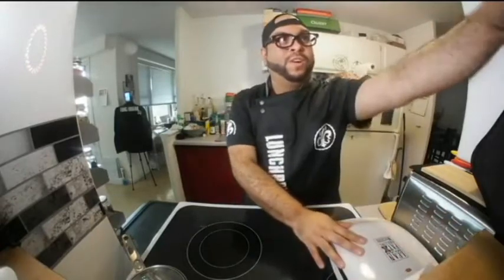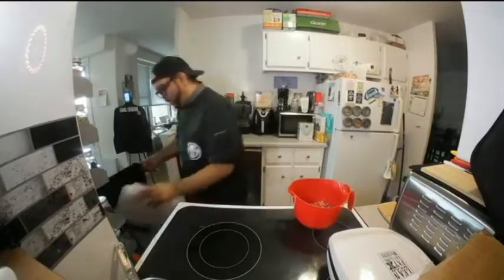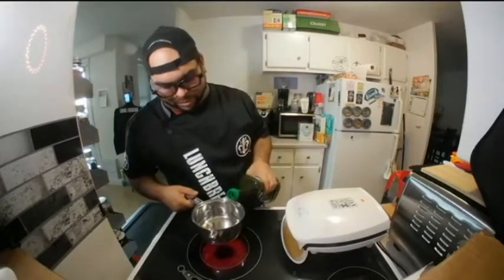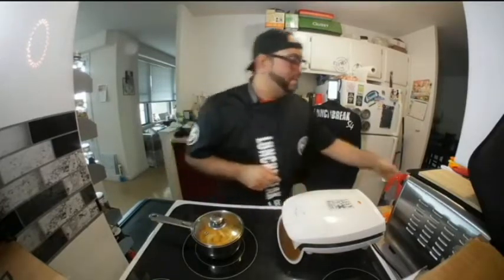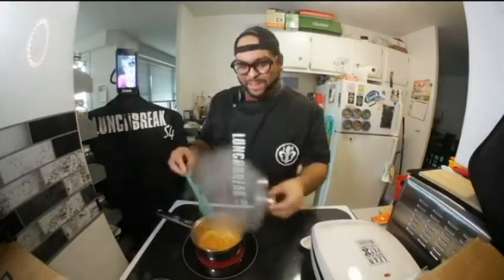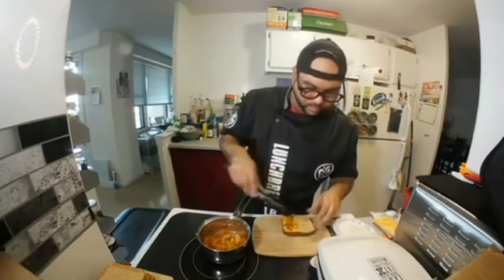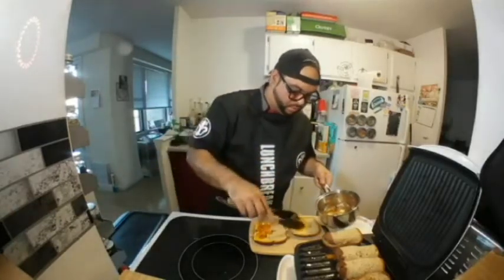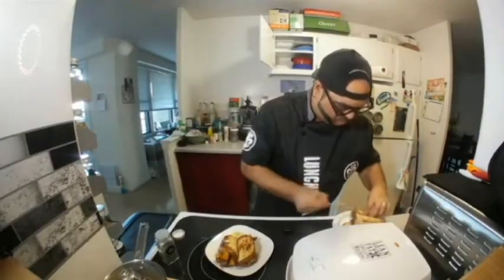EP90 | STEAK SANDWICH ROLLS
LUNCH BREAK - STEAK SANDWICH ROLLS - EP90
For this uniquely made recipe, we take skirt steak that we cut up into strips and add salt, black pepper and olive oil. We mix this rub into the steak and transfer it to our grill where it will be cooking for about five minutes for a grill that has a lid. While this is cooking we take a small pot where we will be making caramelized onions to be added to our sandwich rolls. We take white onions and add adobo seasoning, chives, olive oil, cilantro, sazón seasoning and onion powder. We let this low cook while the onions become soft and clear. Once the steak and the onions have fully cooked, we begin to assemble our rolls by using bread that we flatten out. We place on one side some Colby jack cheese, some caramelized onions and some steak. We roll one end of the bread to the other side to make a roll. Then we take the roll and place it with the flap open onto our grill and cook until the bread has toasted for a bit and serve after.

Bringing you the foods you can make while during your break at work for lunch. "Don't settle for less, always make it your best"  #1 Show that incorporates social media audience LIVE in one place.
Thank You's
Credits "LUNCH BREAK" was created by Antonio Collado 'aka' Cristian Knight
Edited by: Antonio Collado 'aka' Cristian Knight
Video Credit: Antonio Collado 'aka' Cristian Knight
Photo Credit: GOOGLE Images

Facebook LIVE, Foodplus Supermarket, Samsung 360 Camera, George Foreman Indoor Grill, Dollar Tree, Queens Public Television